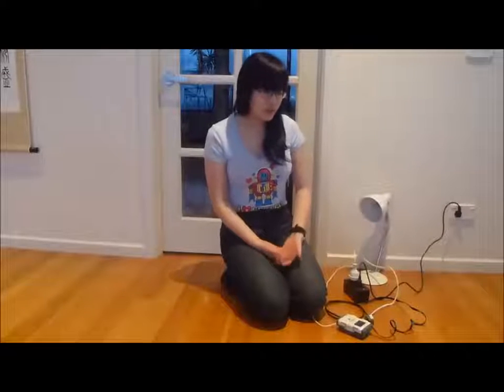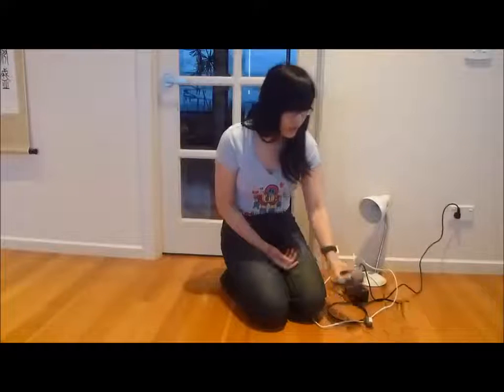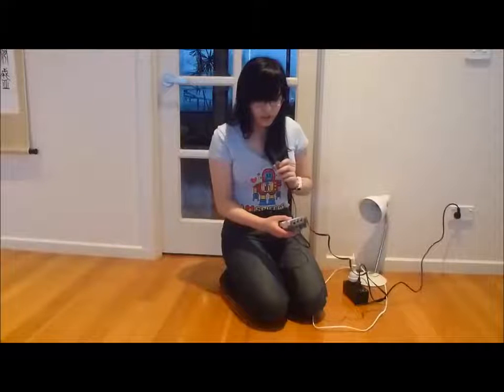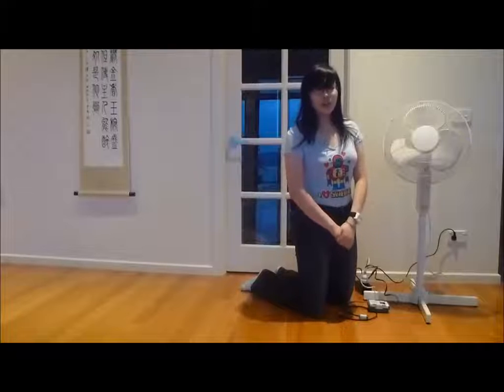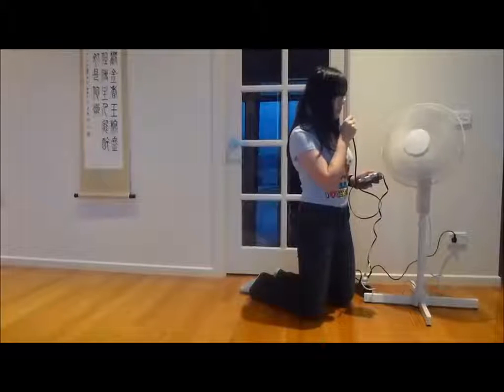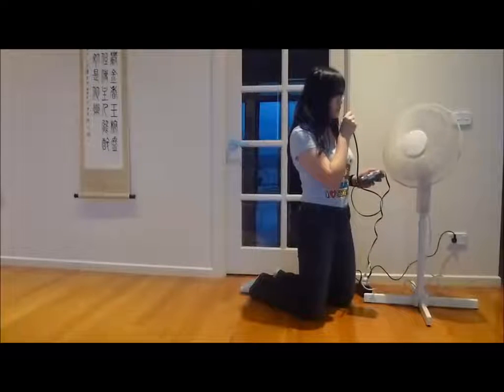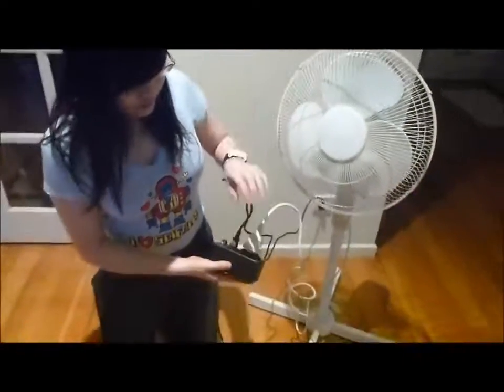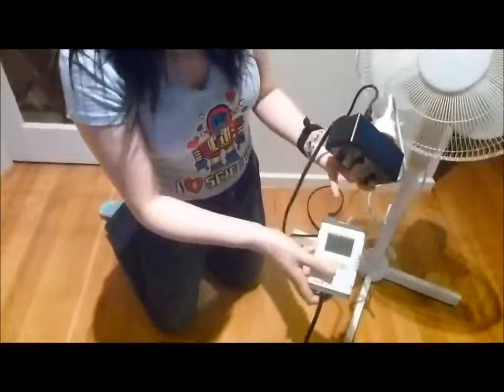Control of Electrical Appliances by Complete Quadriplegic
A complete quadriplegic asked me if there was any way he could control an electrical appliance, such as a fan, when he is in bed at night. I came up with this solution using either a Lego MindStorms NXT or Lego Mindstorms EV3 plus a Dexter Industries dSwitch. I hope he likes it.